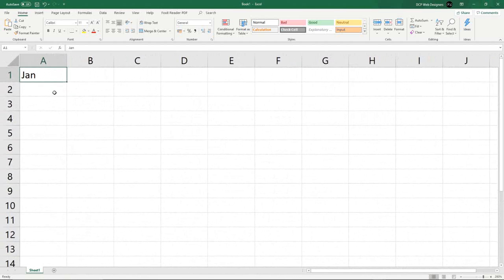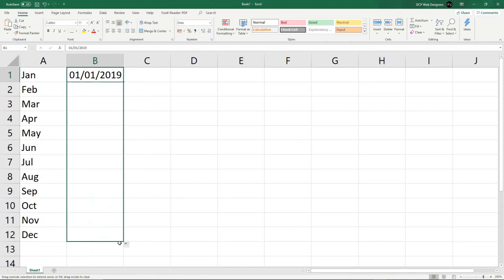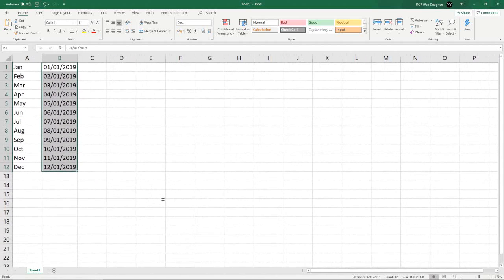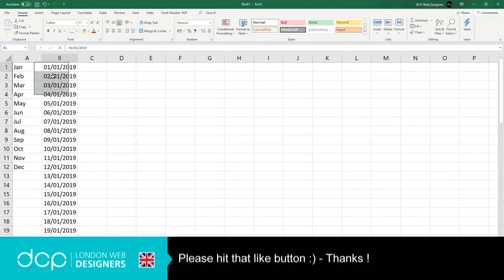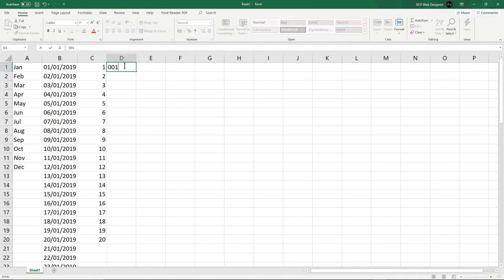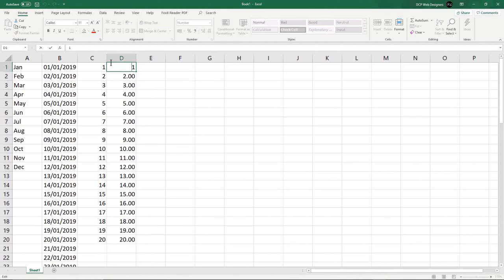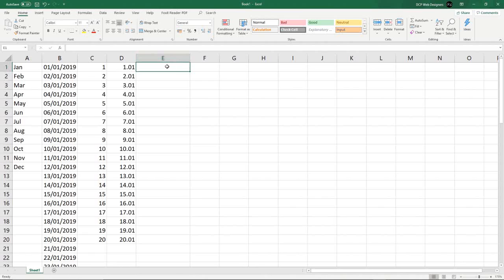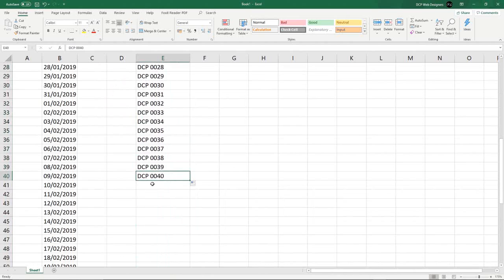How to Use Filling Series in Excel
In this video tutorial, I will show you how to use Microsoft Excel Series Filling. I will be using the latest version of Microsoft Office 365. Understanding how series filling works can save you a lot of time and speed up data entry.